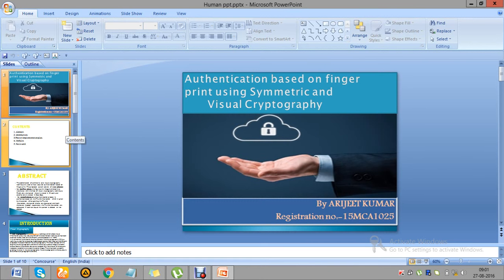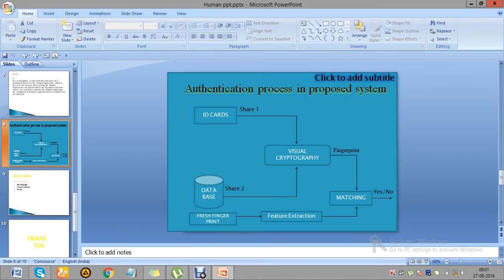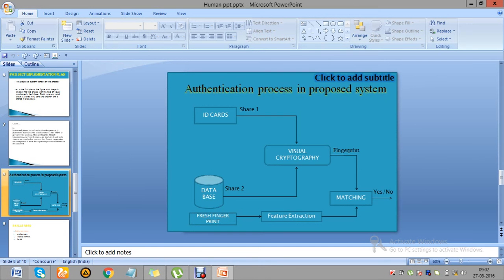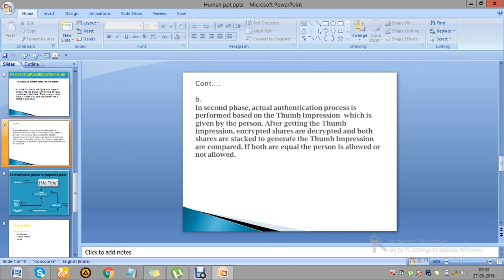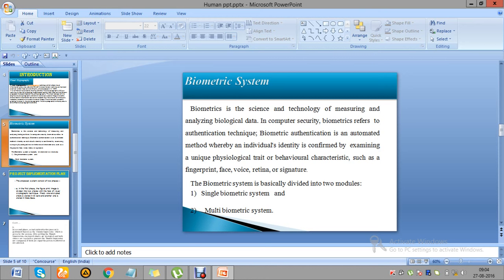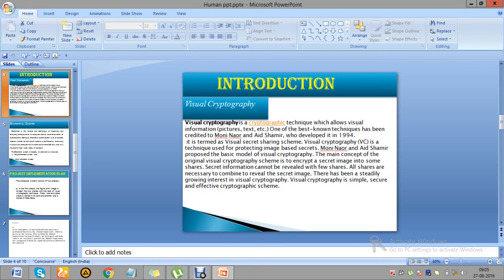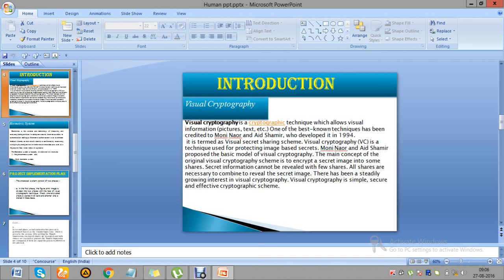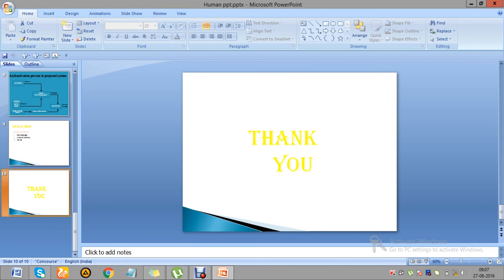Authentication Based on Finger prints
Authentication based on finger
print using Symmetric and
      Visual Cryptography  Introduction)